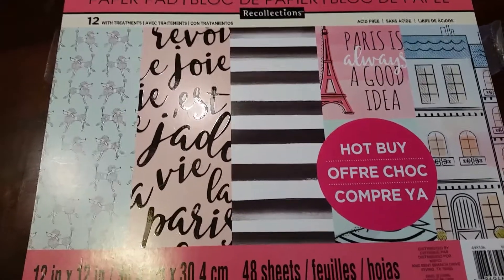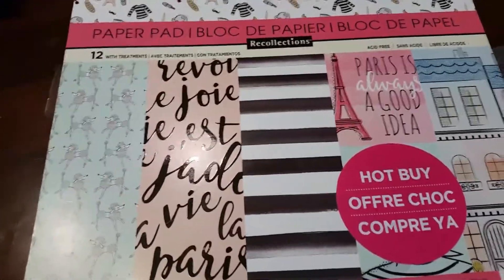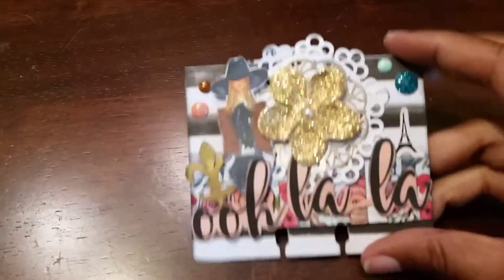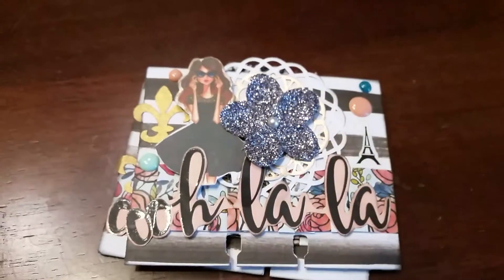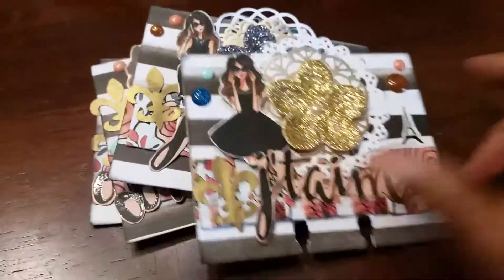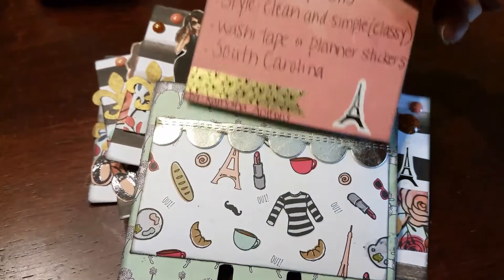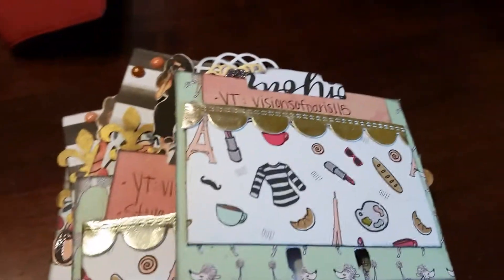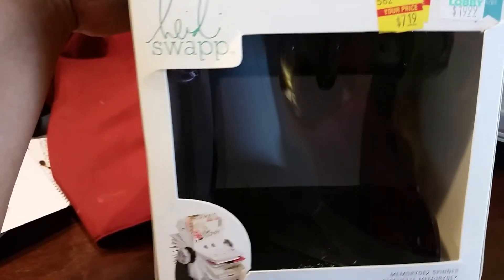Rolodex Card entry with Scrapdaworld